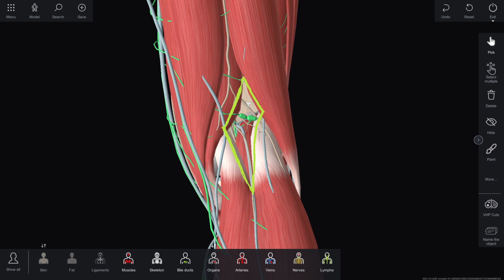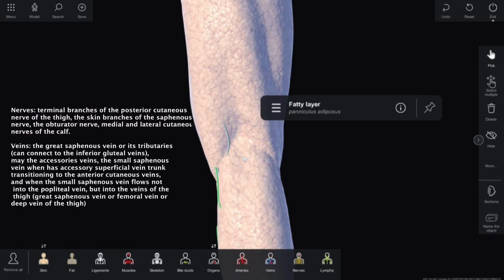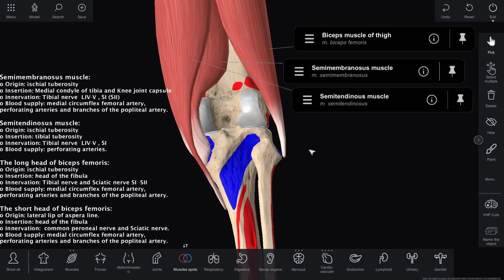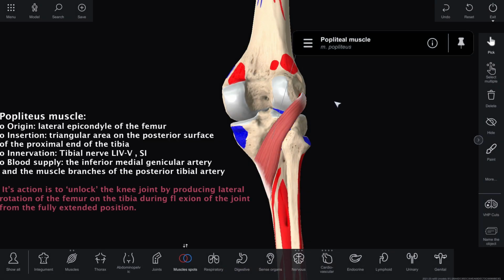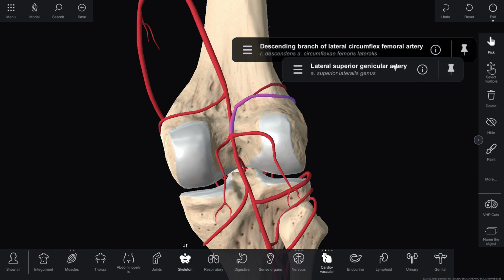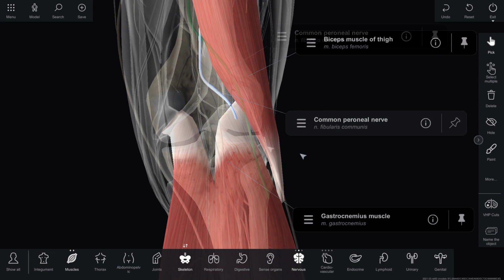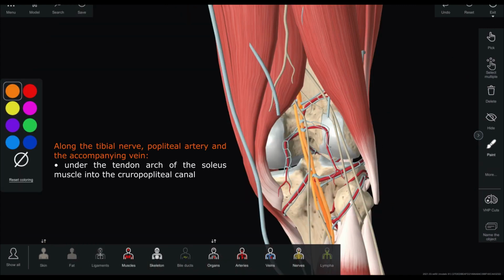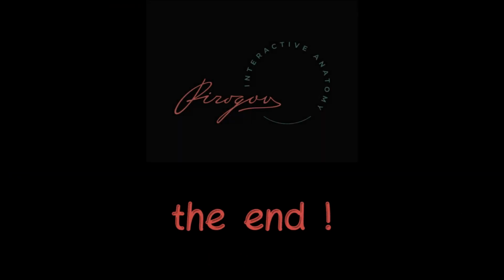Уральский государственный медицинский университет